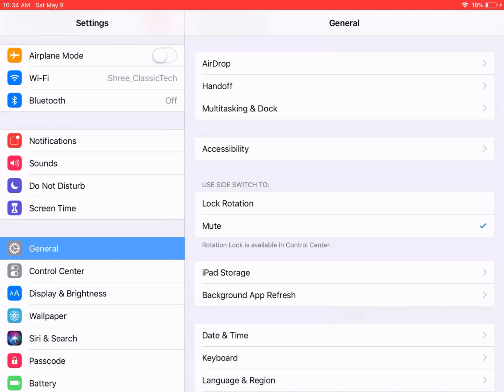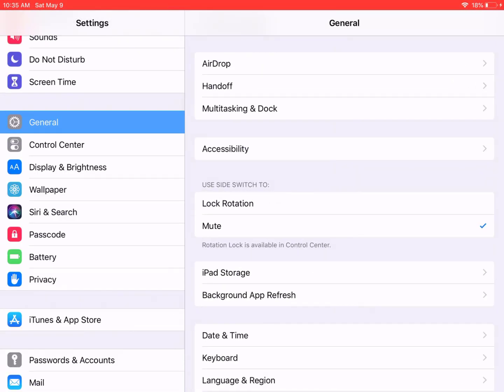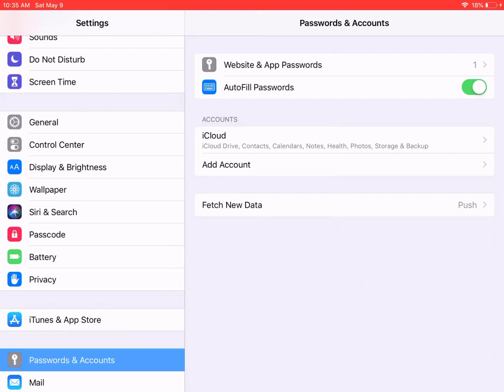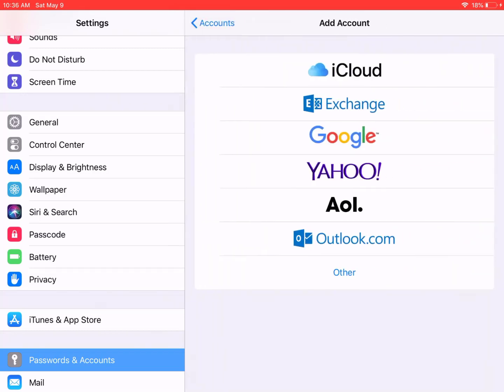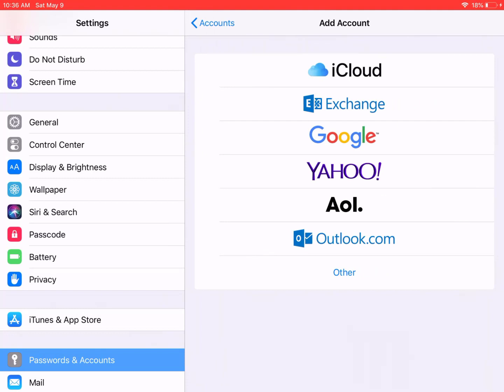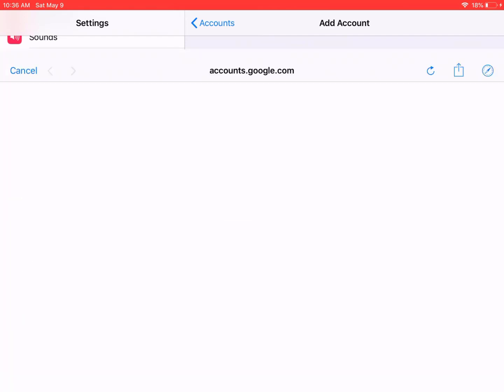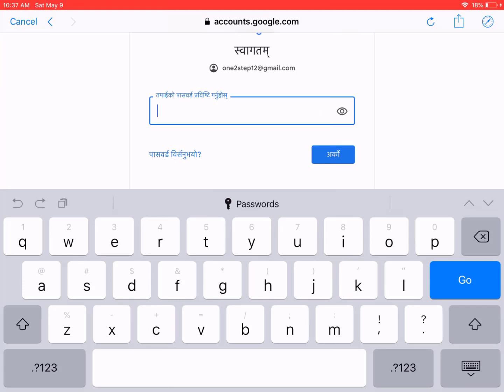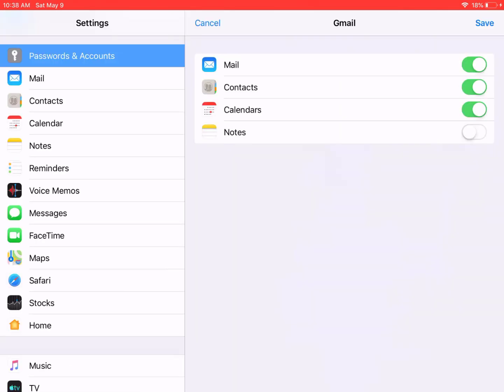How to Import Android contacts to iPhone 2020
How to Import Android Contacts to iPhone in 2020?

Are you facing the problem while transferring your android contacts to iPhone? Here, in this video tutorial, we've guided you to successfully import your Android Phone Contacts to your iPhone11, X. 8, 7.

Is this video outdated? Please let us know.